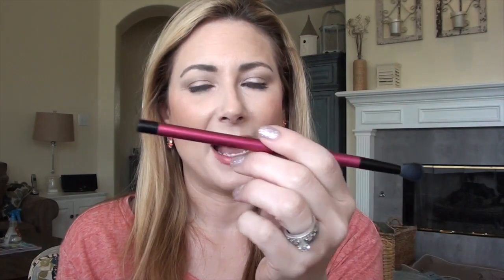Guide to Brushes for Grown-Ass Women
Contest rules:
Contest open until March 3rd. Winner will be announced on March 6th in that day's video.